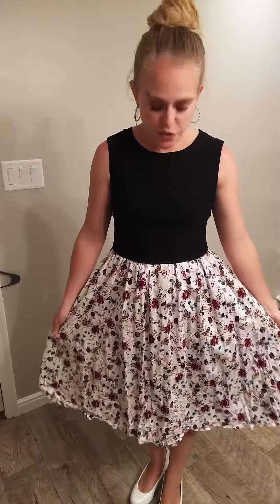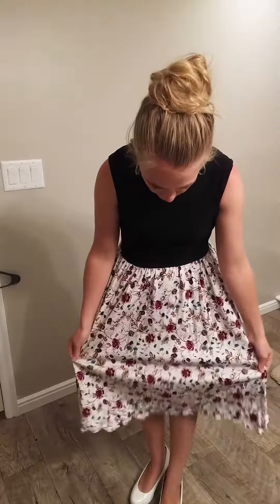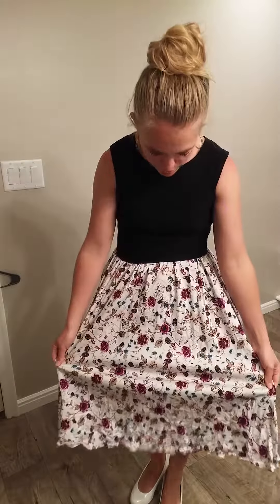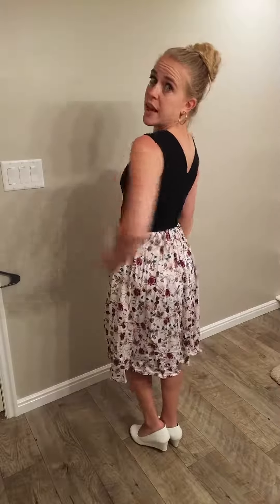OUGES Women's 1950s Sleeveless Patchwork Vintage Dress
To View or Purchase Product